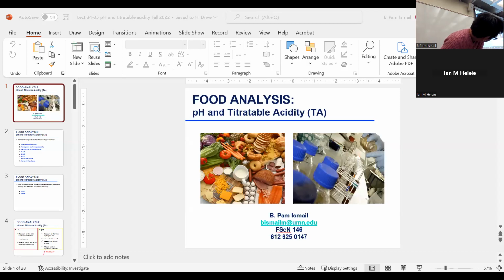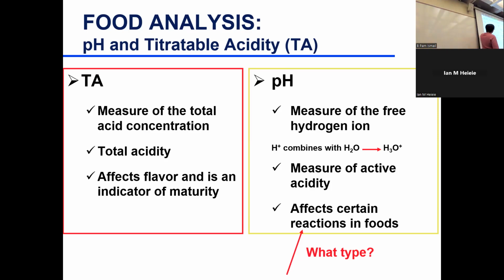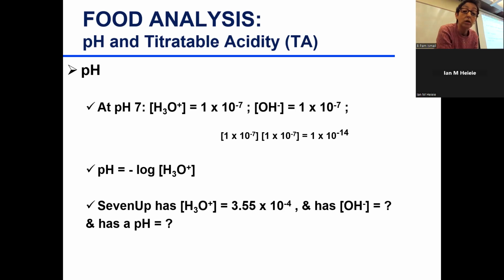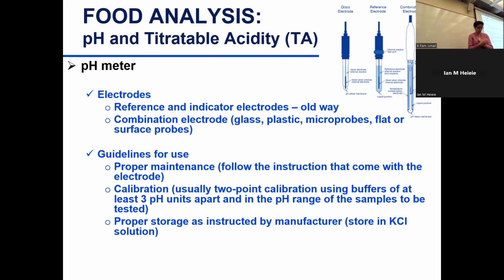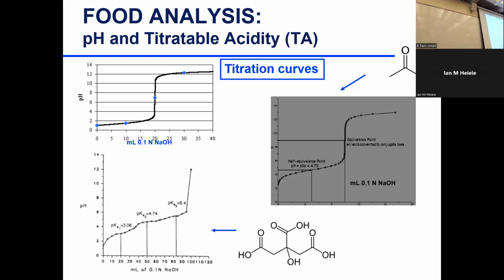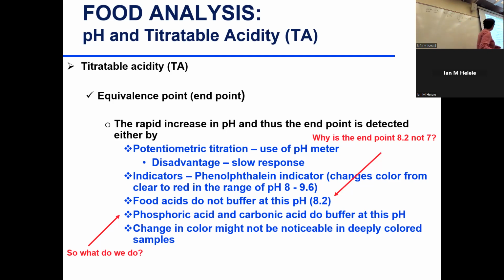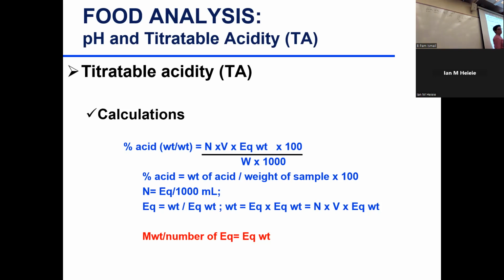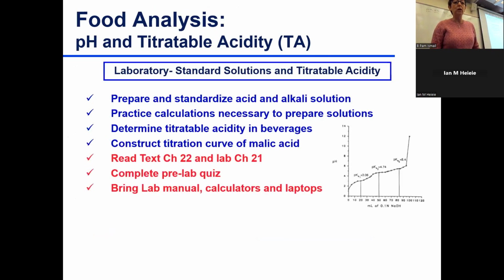Food Analysis Recorded Lect 36 Dec 2 2022